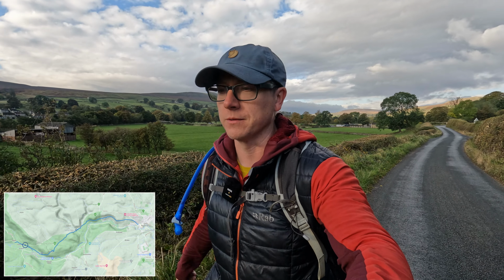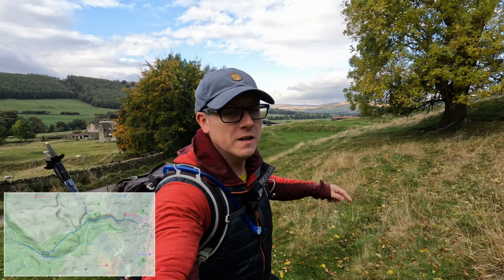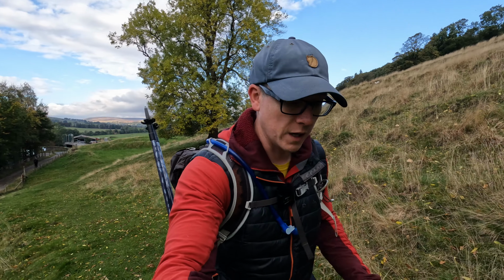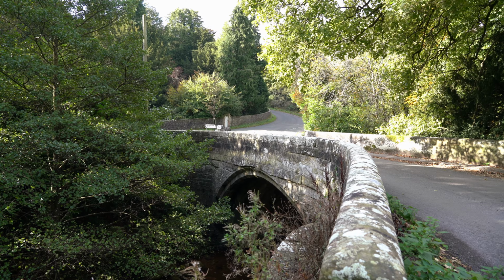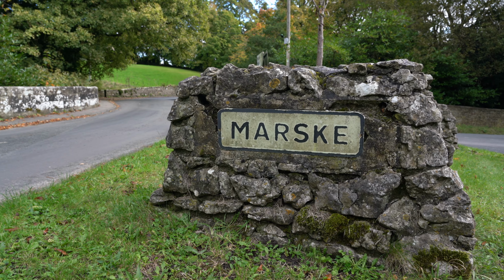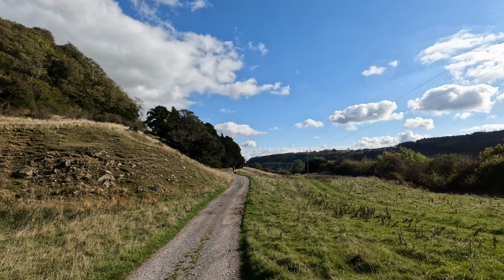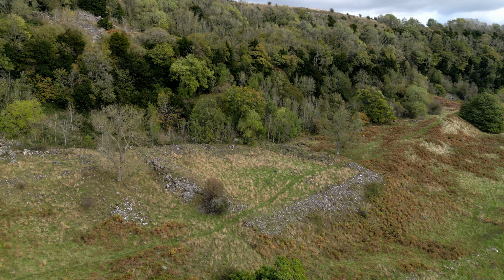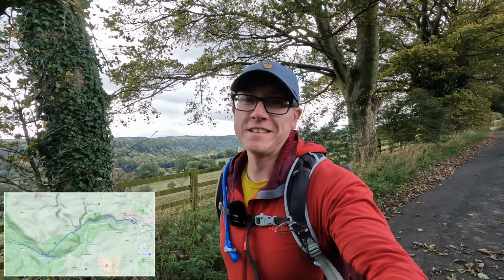Coast to Coast | Part 9 | Reeth to Richmond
The Coast to Coast walk was developed by the legendary fellwalker Alfred Wainwright and follows a 190 mile long route across Northern England. It begins by crossing the Lake District National Park before passing through the Eden Valley, Yorkshire Dales, Vale of Mowbray and North Yorkshire Moors to end at the North Sea at Robin Hoods Bay.

Part 9 is one of the shortest days but a lovely relaxing route along the end of Swaledale to reach the large town of Richmond. We set out early to enjoy the morning sunshine and then spent the late afternoon exploring the Norman Castle and surrounding streets.

Distance: 16.6km
Ascent: 393m
Duration: 4 Hours 42 Minutes

---Equipment---
Waterproof Trousers: Beghaus Hillwalker Gore Tex Pants
Waterproof Jacket: Mountain Equipment Lhotse Jacket
Boots: Meindl Bhutan MFS
Rucksack: Osprey Talon 33
Camera: Sony A7RIII / Canon R5 Mark II
Camera: GoPro 10 Black
Drone: DJI Mini 3 Pro
Phone: Samsung Galaxy S24 Ultra
GPS: Satmap Active 20